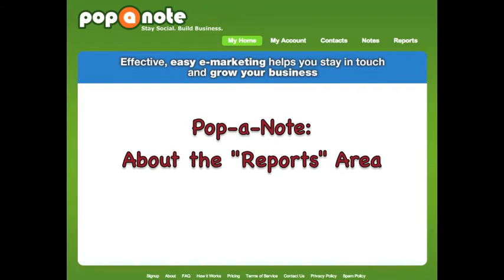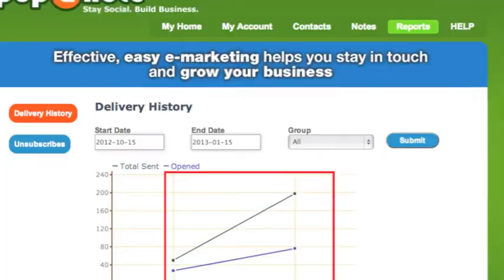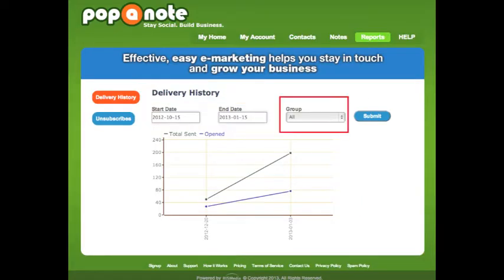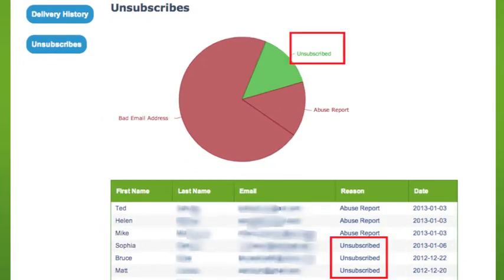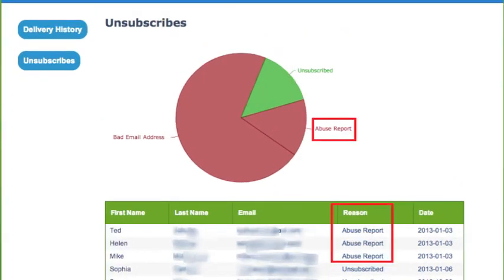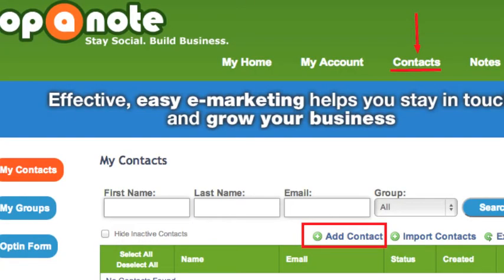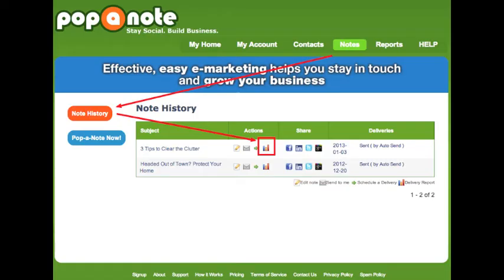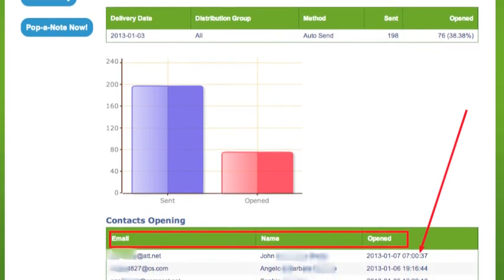Pop-a-Note Help - Reports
Reviews the Reports area of Pop-a-Note including the notes delivery history and email addresses that have unsubscribed from the campaign.  Details for specific marketing emails are displayed in the delivery reports area of pop a note history.